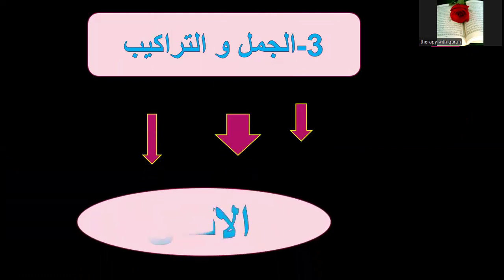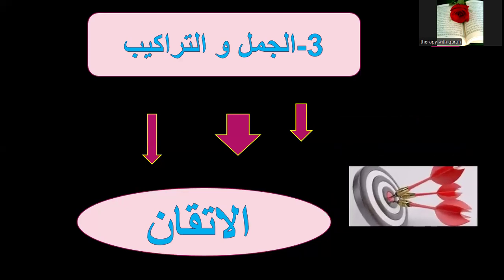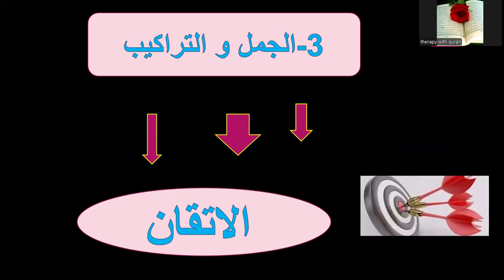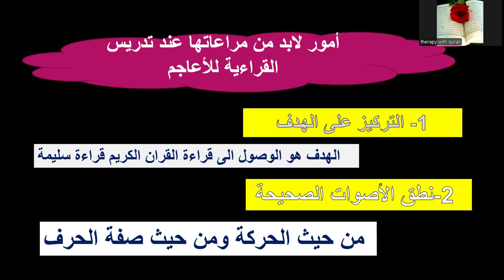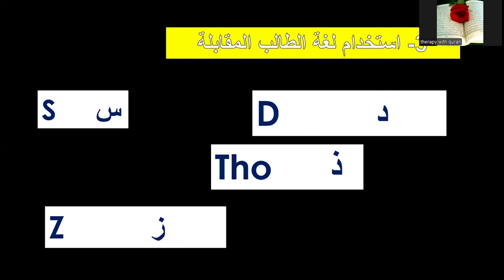تعريف بمناهج القرائية العربية و الفرق بينها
فى هذا الفيديو سنتعرف على مناهج القراءية العربية من حيث
تعريفها   الفرق بينها   أشهرها
قا لابد من مراعاتها عد تدريسها للأعاجم
ان اردتم  التعرف علينا اكثر يمكنكم زيارة